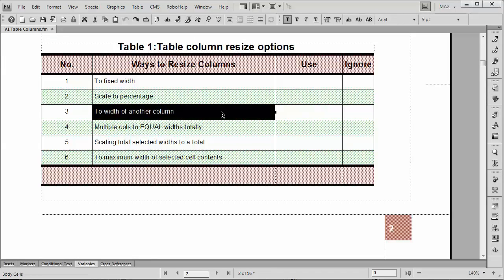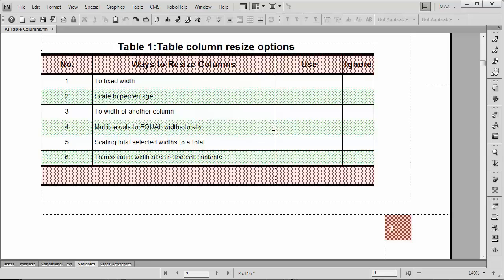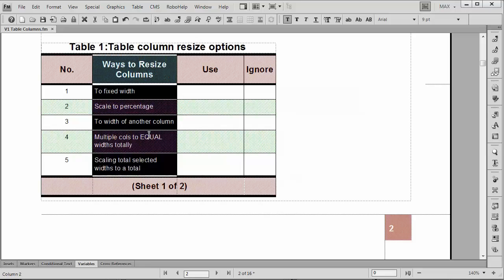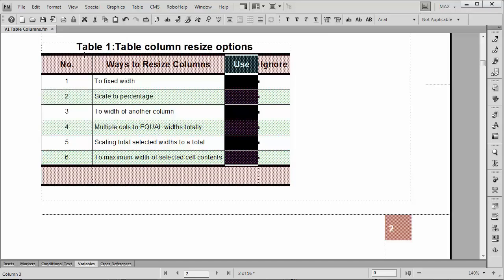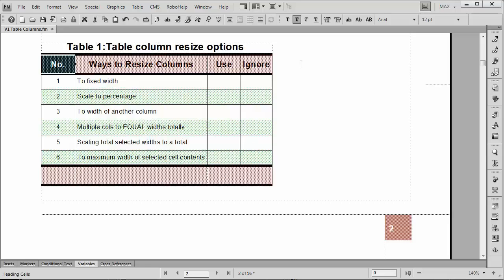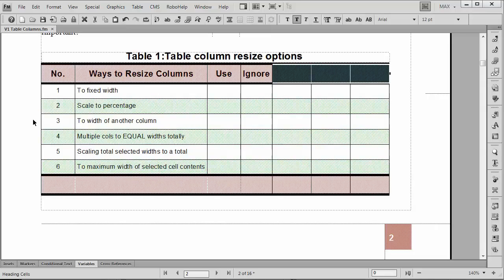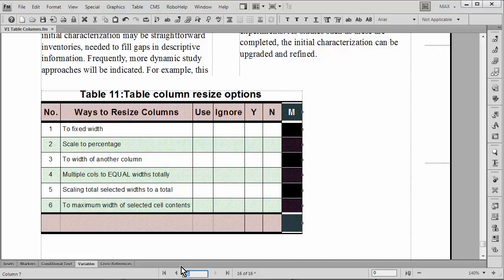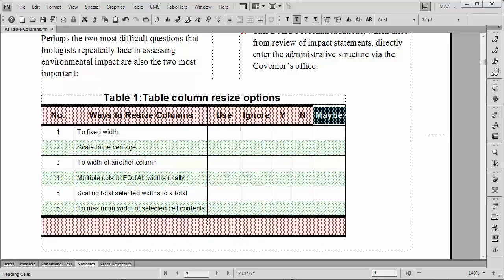FrameMaker and WORD: Table Resize Column Options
FrameMaker 11's powerful tables give you a variety of ways to resize columns. You can: (a) resize columns to width of longest line, (b) make column equal to another (c) make column a certain percentage of current size or (d) even "copy/paste" a table column width from another table. And that is just a start. Watch this 6 minute demo to get a solid grounding in this simple, yet powerful feature. Adobe Product Evangelist Maxwell Hoffmann shows you how.